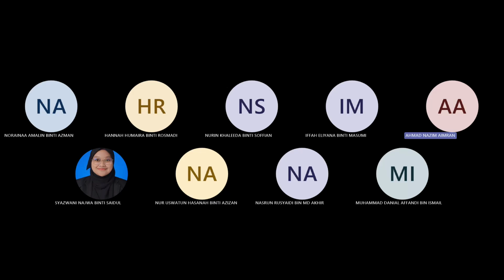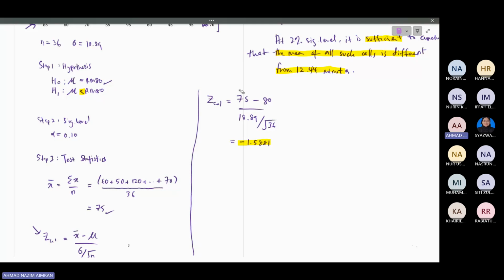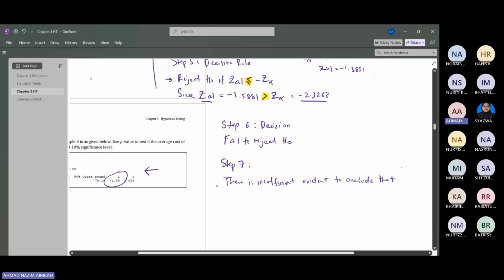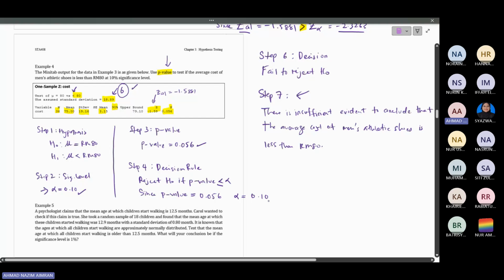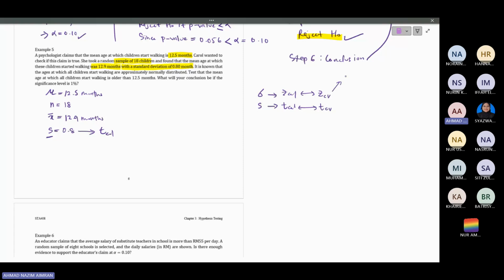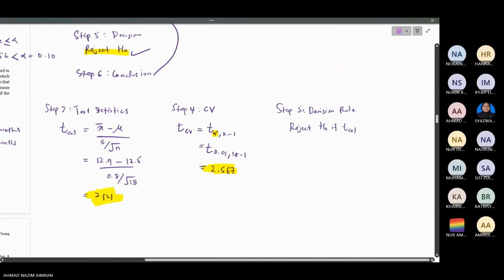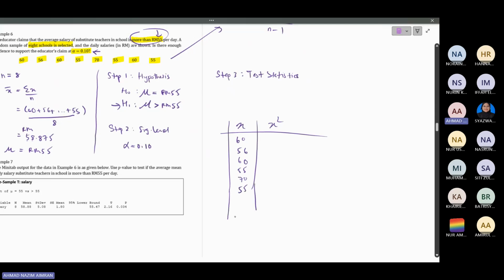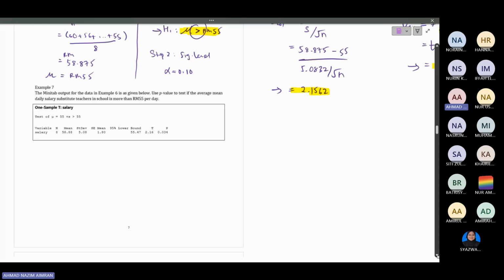STA408 #3 Hypothesis Testing (Part 2)